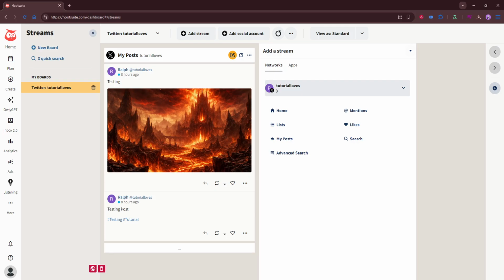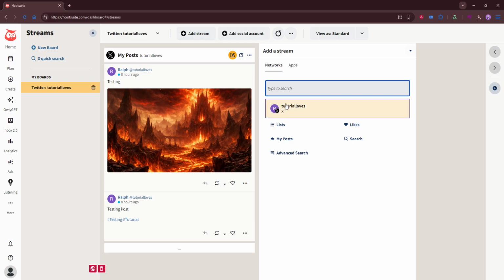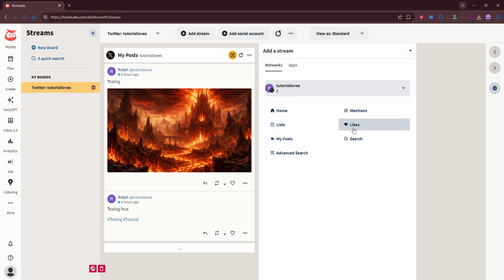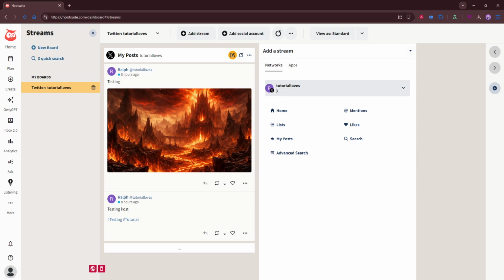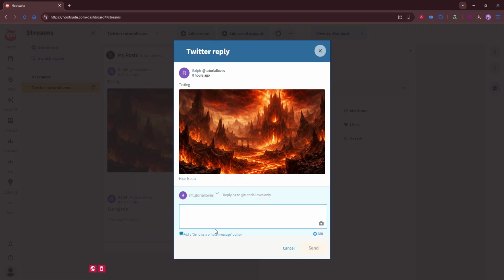How To Use Hootsuite For Social Listening [2026 Full Guide]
In today's video we cover How To Use Hootsuite For Social Listening [2026 Full Guide]